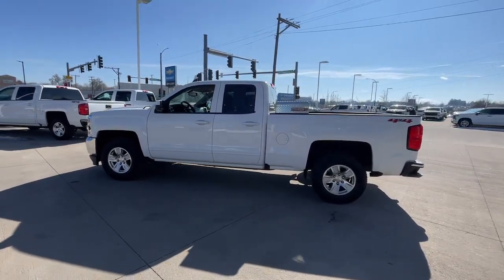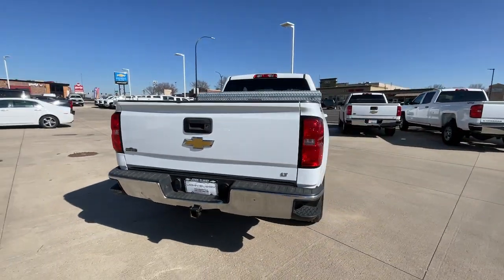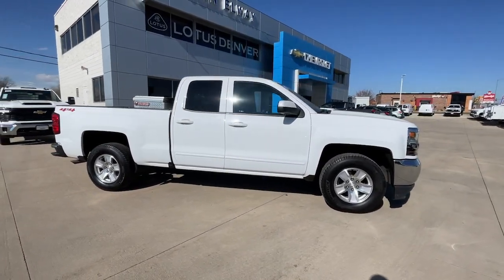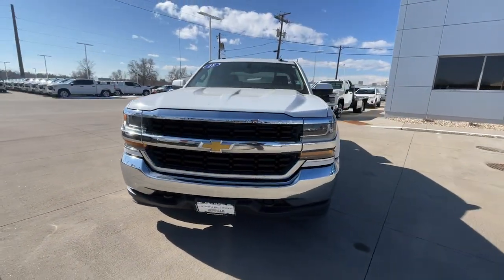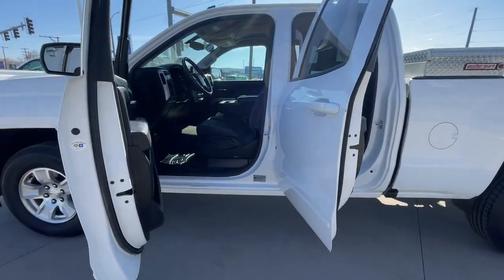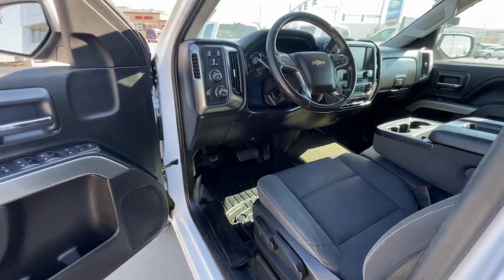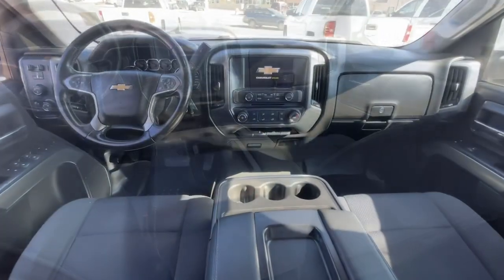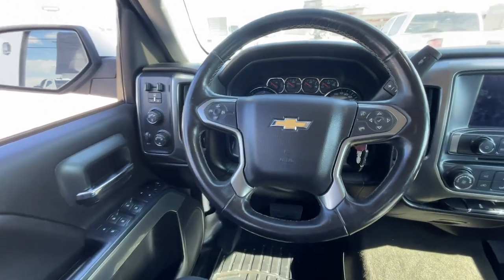2018 Chevrolet Silverado_1500 Littleton, Denver, Highlands Ranch, Lakewood, Arvada JZ226872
Summit White Used 2018 Chevrolet Silverado_1500 LT available in 5200 S. Broadway, Englewood, Colorado at John Elway Chevrolet. Servicing the Littleton, Denver, Highlands Ranch, Lakewood, Arvada, CO area.

Clean CARFAX. 6-Speed Automatic Electronic with Overdrive 4WD Black Cloth. 2018 Chevrolet Silverado 1500 LT John Elway Chevrolet is Located off of East Belleview Ave and South Broadway in Englewood CO. We at John Elway Chevrolet have the Largest Inventory of Chevrolet Work Ready Commercial/Fleet Vehicles For Sale in Colorado. We Specialize in Flat Bed Bodys Service Bodys KUV Service Bodys and Box Trucks. Sales Tax or other Taxes Tags Title Registration Fees Government Fees not Included. Please Contact the Store by email or phone for details & Availability. COMMERCIAL DEPARTMENT UNIT.